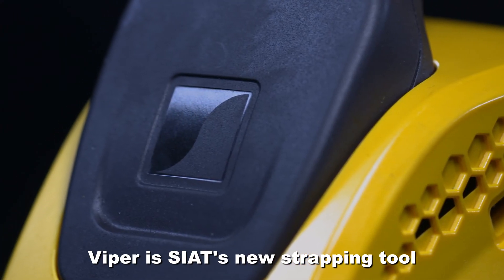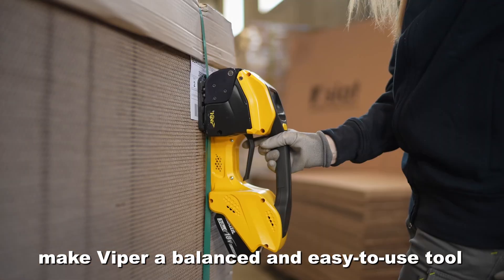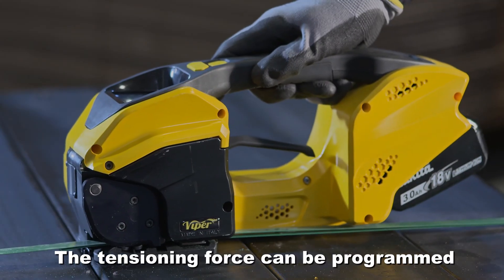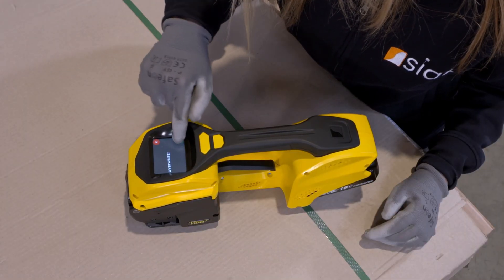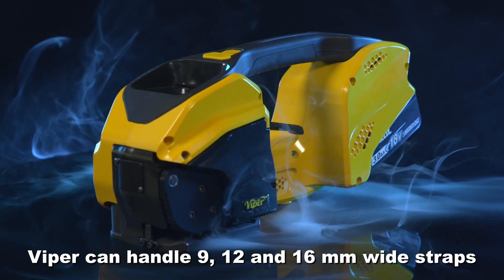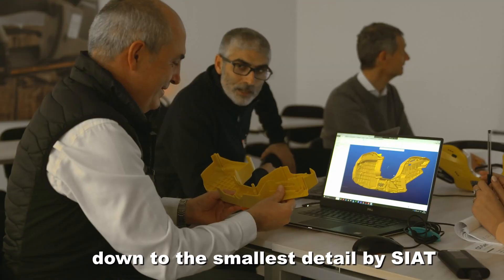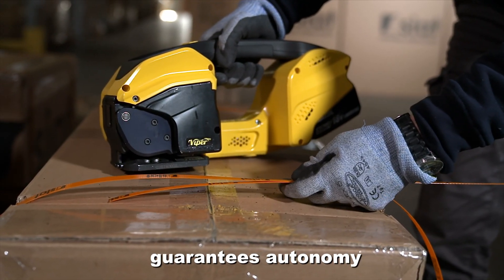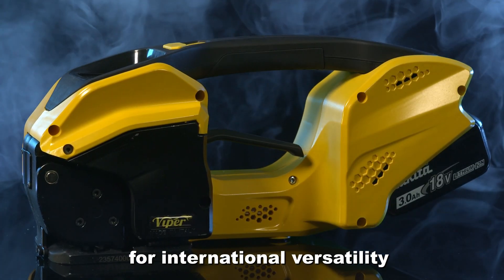Nr. 175: Akku Spann-und Verschlussgerät VIPER (09-16mm)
Freudig präsentieren wir Ihnen das neue Spann-/ & Verschlussgerät VIPER.
Das optisch sehr ansprechende Gerät basiert technisch auf dem leistungsstarken GT ONE+ und wurde mit einem vollfarbigen TFT-Display ergänzt.  Es handelt es sich um ein vollautomatisches Gerät. Dieses bringt mit nur einem Tastendruck sowohl das Umreifungsband auf die gewünschte Spannung und beginnt anschließend automatisch mit dem Schweißvorgang. Zusätzlich verfügt dieses Gerät über einen Softmodus für zerbrechliche Produkte. Im Lieferumfang ist neben dem Gerät bereits ein leistungsstarker Akku aus dem Hause Makita sowie das passende Ladegerät enthalten.

Key Features:
- Vollfarbiges TFT-Display!
- 8 Programme speicherbar!
- Statusinformation in Echtzeit!
- Display sperrbar!
- Einstellbare Abkühlzeit der Schweißung - für ein perfektes Ergebnis!
- Anzeige wahlweise in N, kg sowie lbs!

Technische Daten:
- Digitales Display mit ständiger Anzeige aller relevanten Einstellparameter
- Betriebsfunktionen: Automatik, Halbautomatik, Hand und Soft (Schwachspann-Modus)
- für ebene Oberfläche: min. Länge 120 mm
- für runde Oberfläche: Durchmesser min. 700 mm
- zu verarbeitende Bandbreiten: 09 - 16 mm
- zu verarbeitende Bandstärken: 0,5 - 1,1 mm
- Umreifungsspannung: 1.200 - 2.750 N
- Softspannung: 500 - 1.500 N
- max. Spanngeschwindigkeit: 12,0 m/min.
- zu verarbeitendes Bandmaterial: PP & PET
- inklusive Makita-Akku 18,0 V / 3.0 Ah Li-ion und Ladegerät
- Ladezeit: Circa 20 Minuten
- Zyklen pro Akkuladung: Circa 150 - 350 Stück (je nach Material und Parameter)
- Abmessungen: 369 x 165 x 123 mm (L x B x H)
- Gewicht: 3,9 kg (inkl. Akku) / 3,45 kg (exkl. Akku)